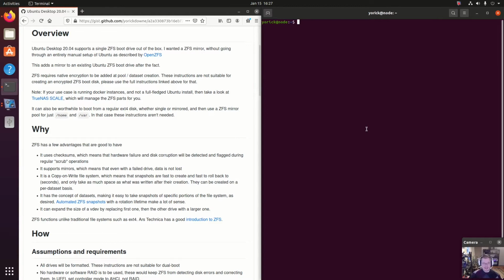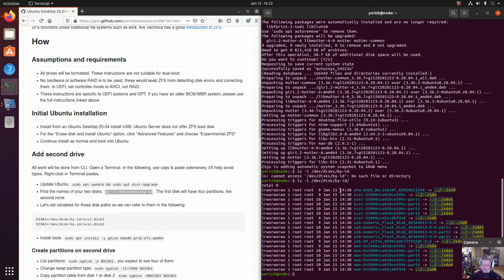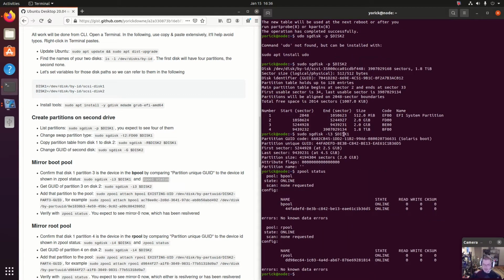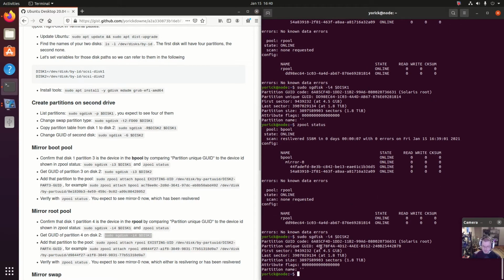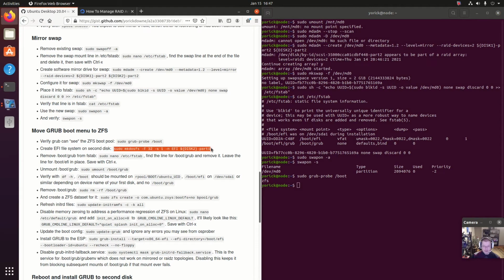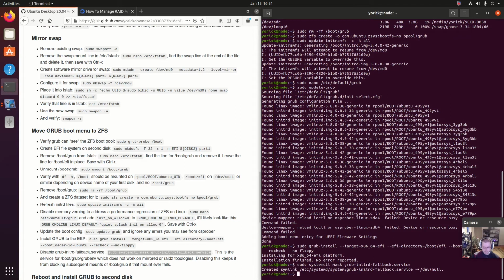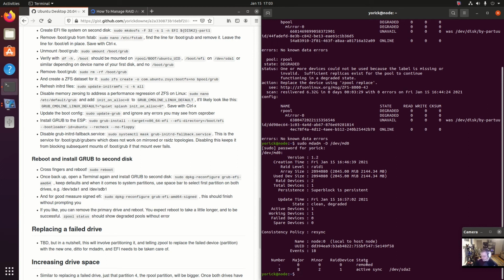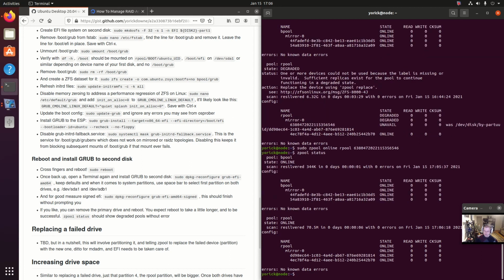Ubuntu ZFS boot drive mirror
Mirror an Ubuntu Desktop 20.04 ZFS boot/root drive after install, instead of creating it in a "fully custom" way during install.